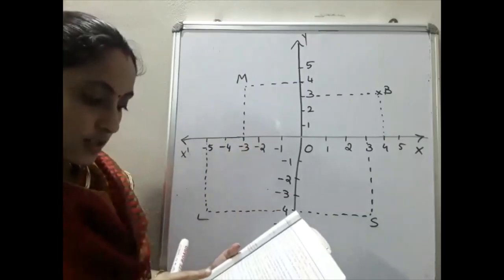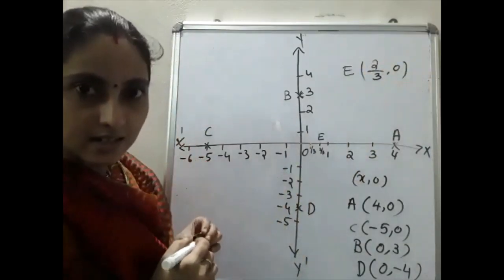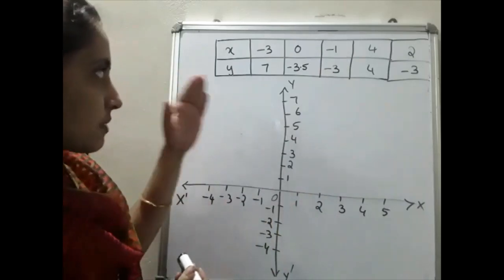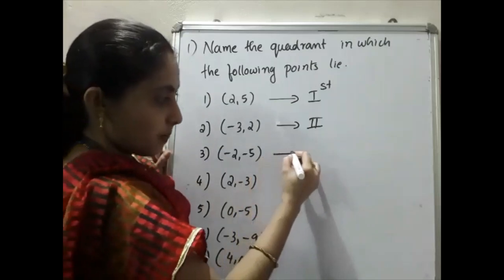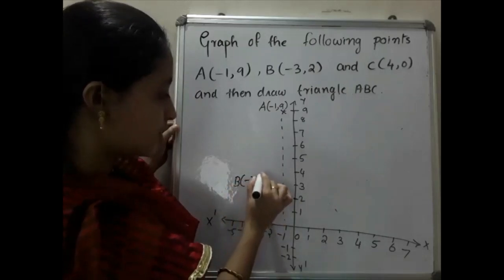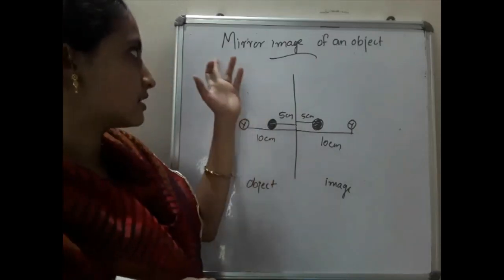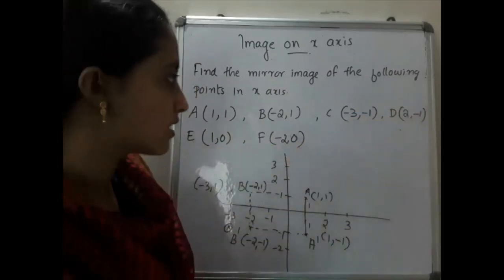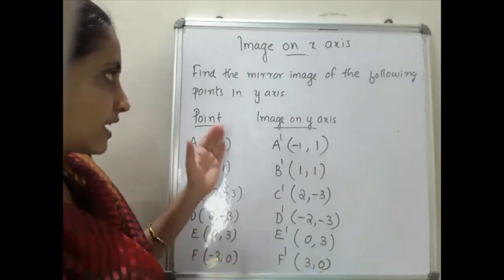CO ORDINATE GEOMETRY PART B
School Level Class MATHS 9TH